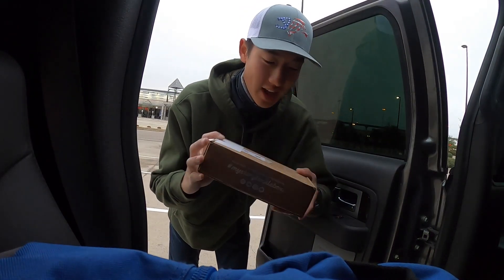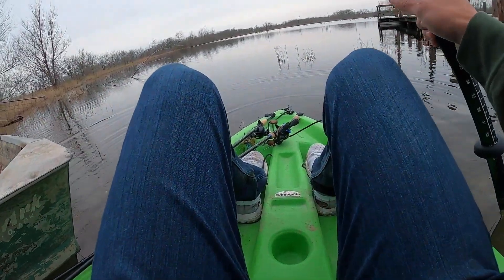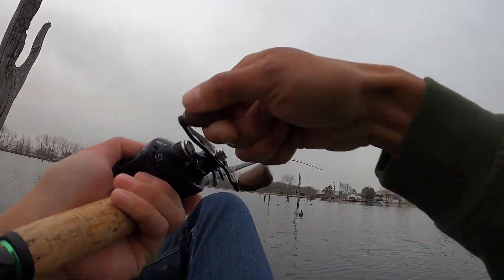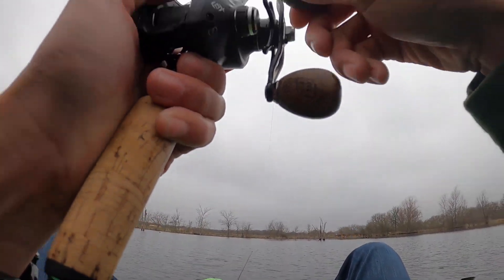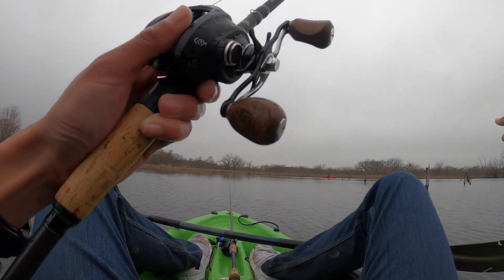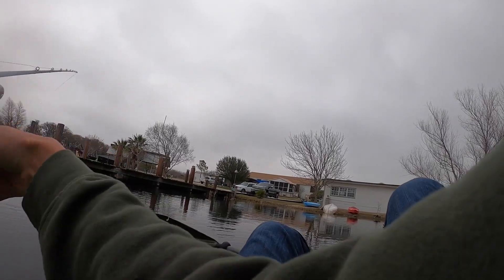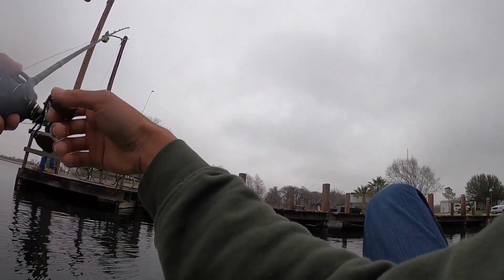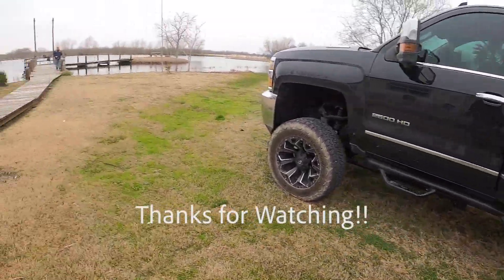MTB Slam for late winter bass!!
Today we head out with this month's mystery tackle box and try to complete the MTB Slam! The mystery tackle box is a monthly subscription program where you get cool baits every month to try out and experiment with. Watch as we see how effective the lures we got are as we target a late-winter pre-spawn pattern!